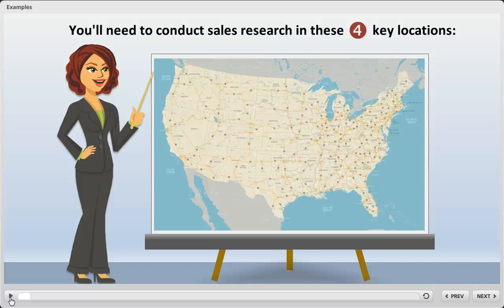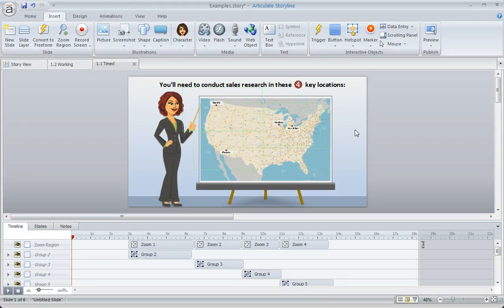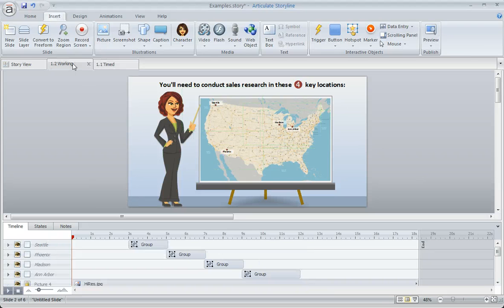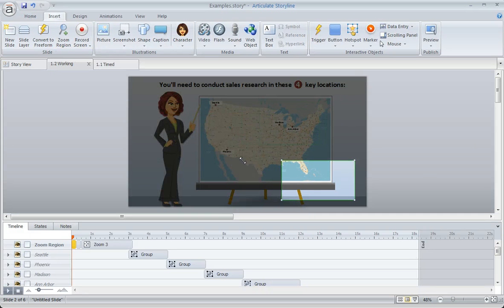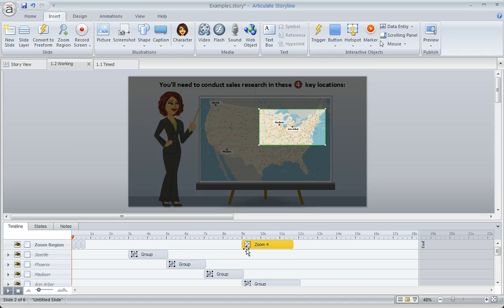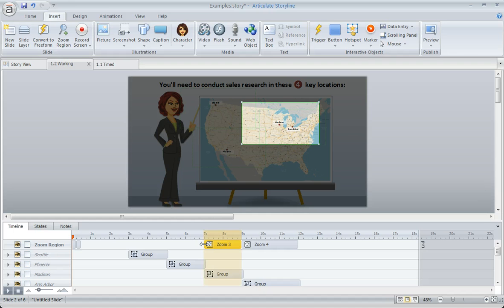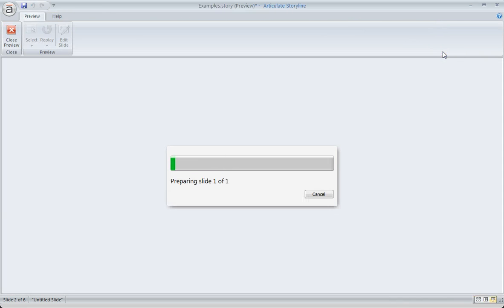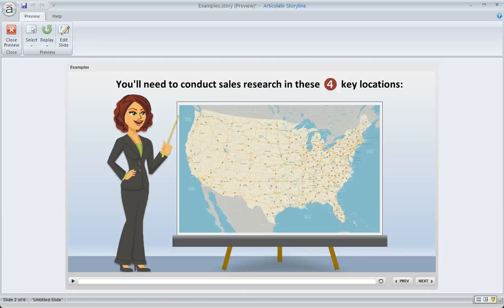Articulate Storyline tutorial: Use zoom regions to create a cool panning effect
In this tutorial we'll show you how to use multiple zoom regions in Articulate Storyline to create a cool panning effect, great for maps and other interactions. Get more Articulate tips, guides and templates